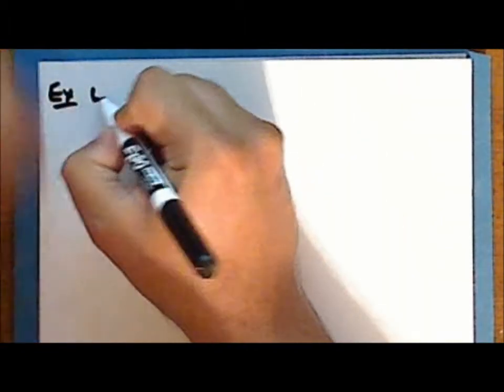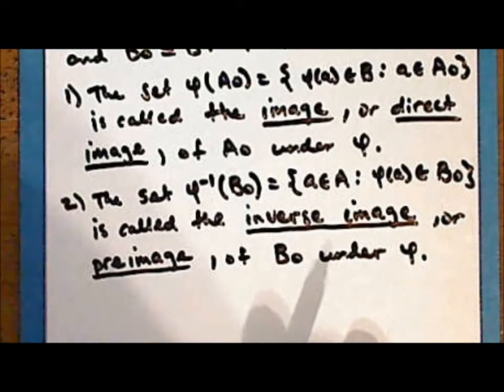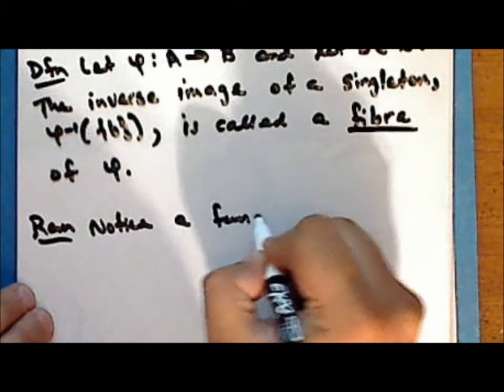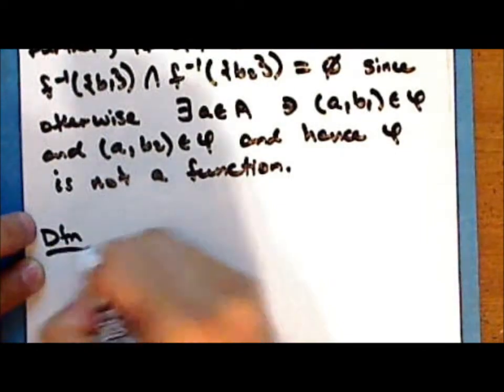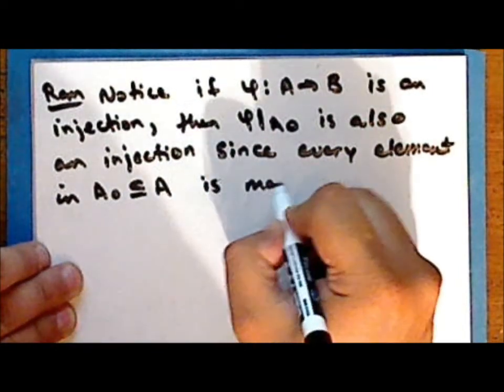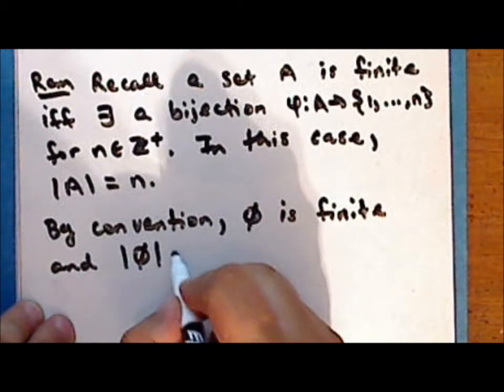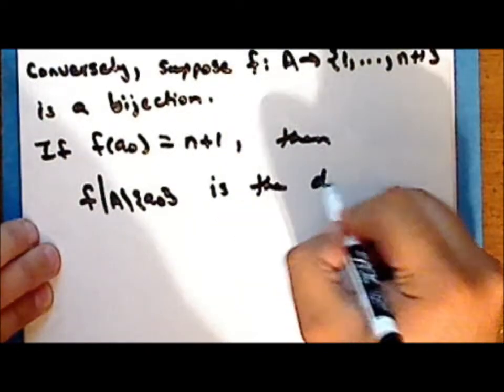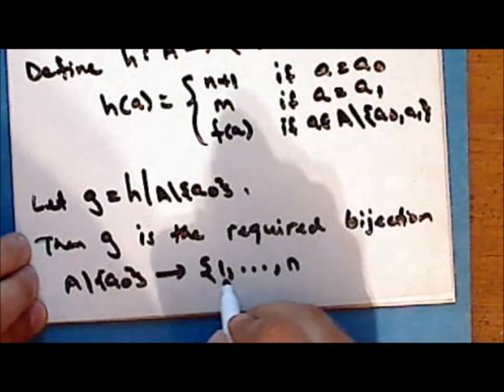General Topology Lecture 11 Part 2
Eleventh lecture in general topology. Topics include compositions of functions, inverses of functions, direct and inverse images of a function, restrictions of a function, and countable sets. This lecture is in four parts.